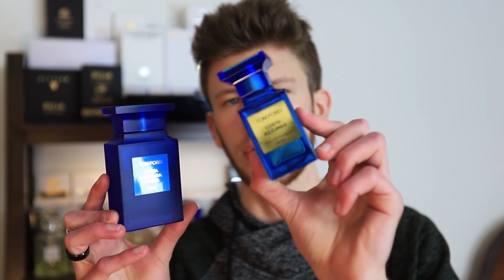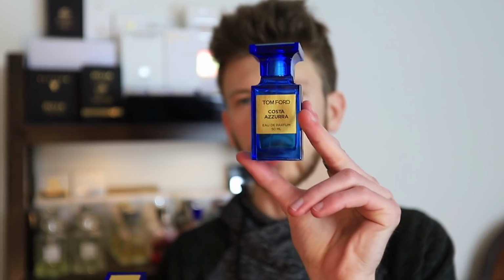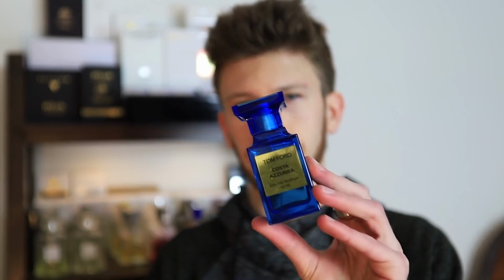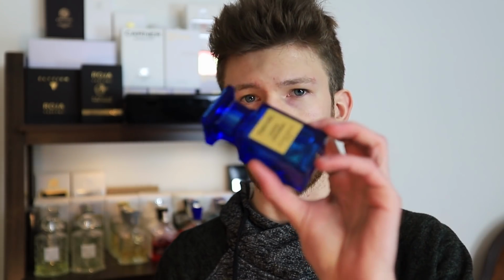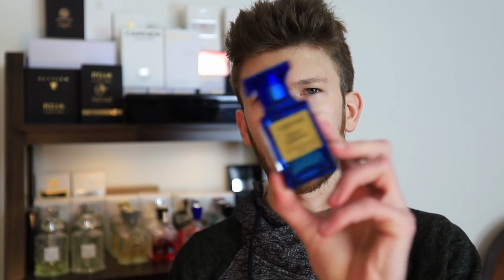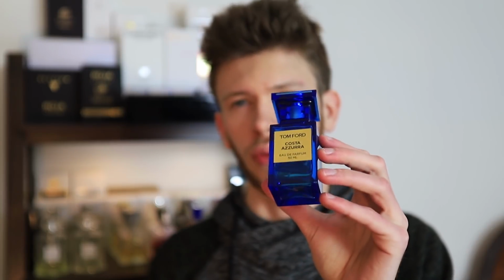NEW TOM FORD COSTA AZZURRA ACQUA FRAGRANCE REVIEW & COMPARISON | NEW SUMMER SCENT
GRAB MY FULL GUIDE TO DECANTING FRAGRANCES ($15 OFF) ►

My Top 5 Most Complimented Fragrances To Date

^These are all GUARANTEED to get you compliments!

MY FAVORITE FRAGRANCES FOR EACH OCCASION
- Signature Scent
- Date Fragrance
- Night Out Fragrance
- Formal Fragrance
- Favorite Summer Fragrance
- Favorite Spring Fragrance
- Favorite Fall Fragrance
- Favorite Winter Fragrance

- Softbox Kit
- SD Card